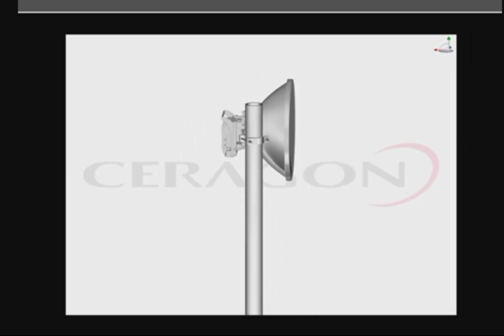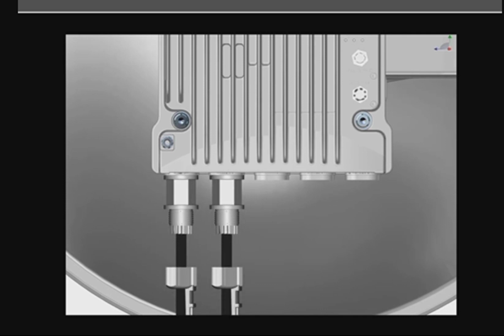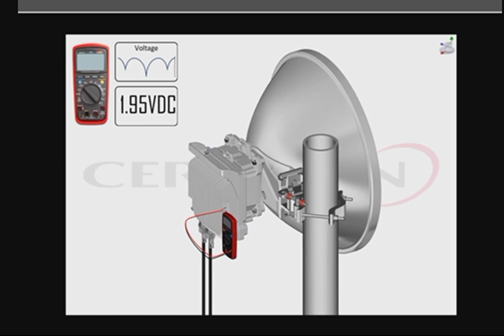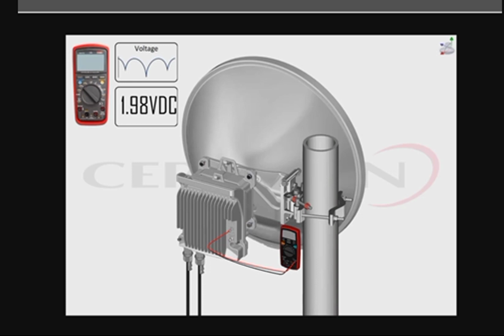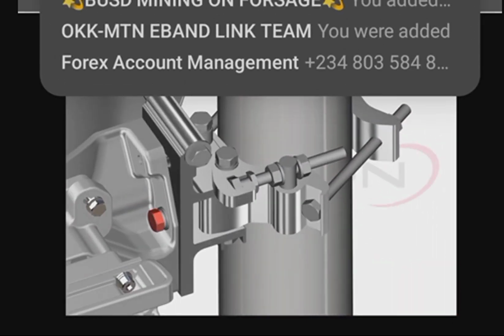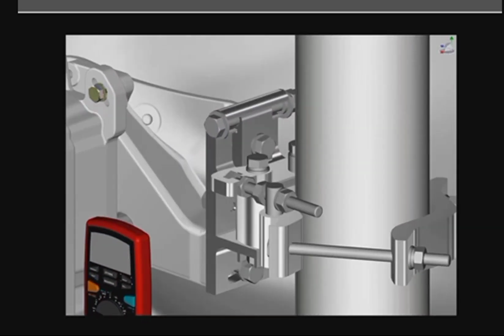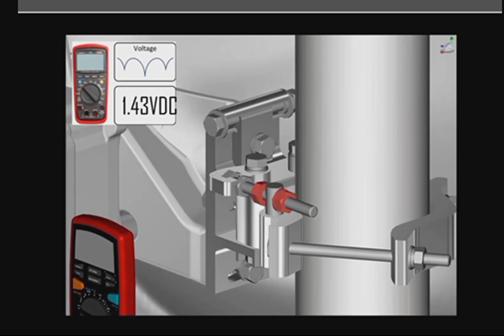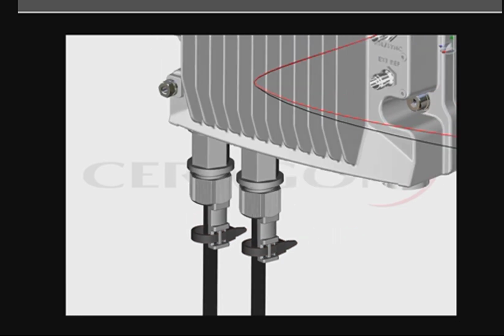IP-20c Antenna Alignment